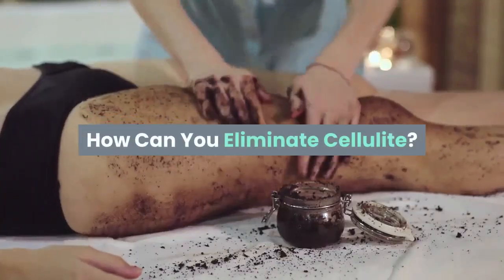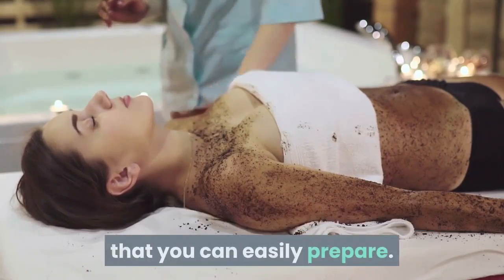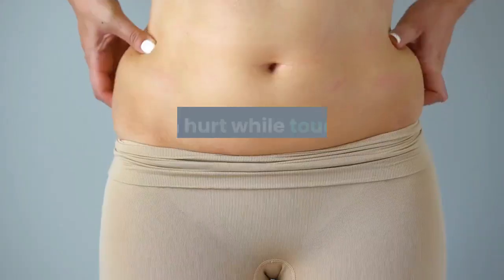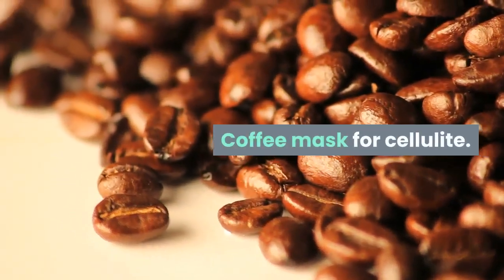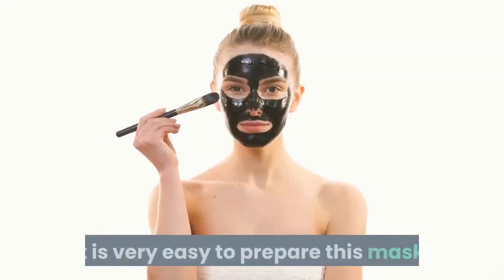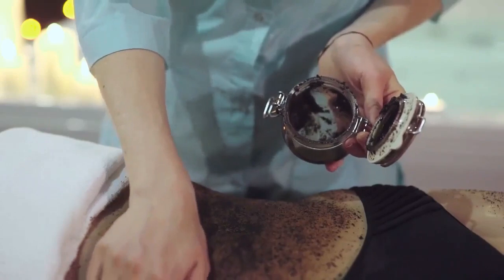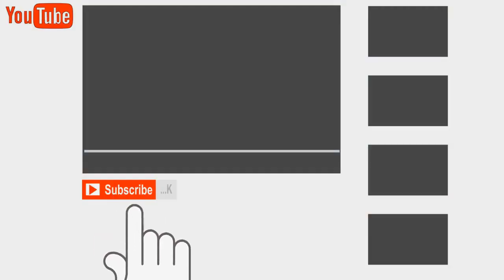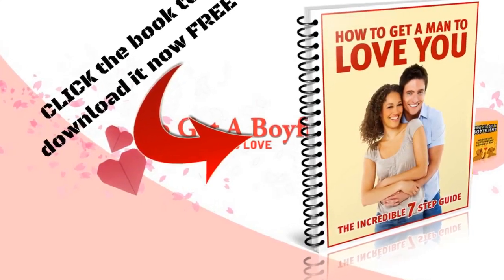How Can You Eliminate Cellulite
To learn more about How Can You Eliminate Cellulite, DOWNLOAD any of these 3 FREE EBOOKS, by following these links: